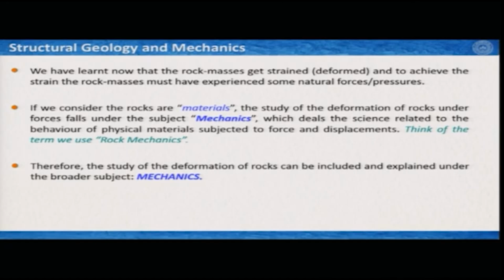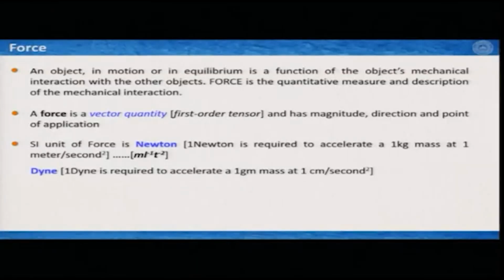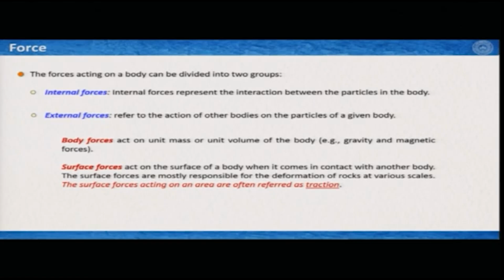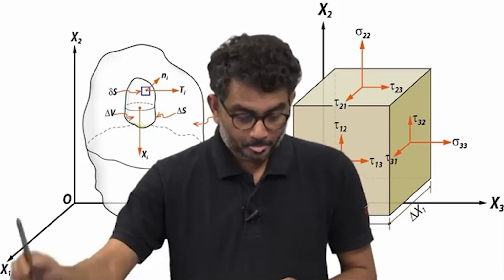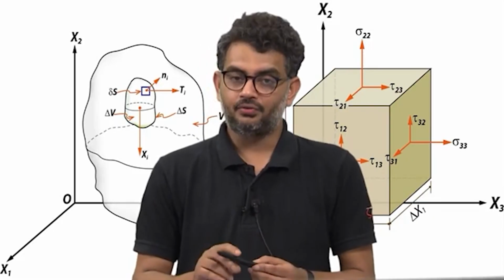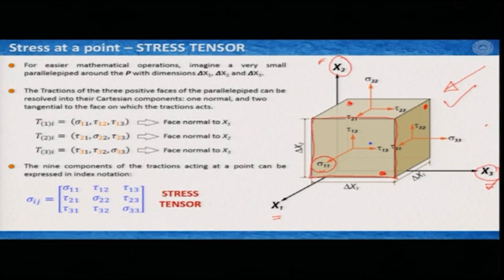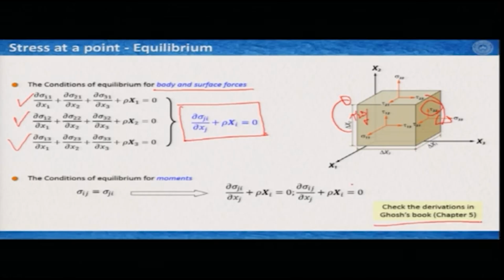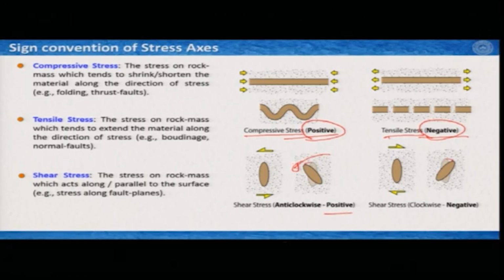Stress (Part- I)